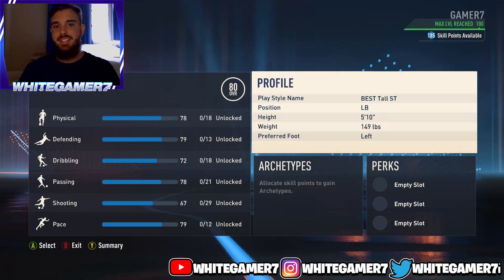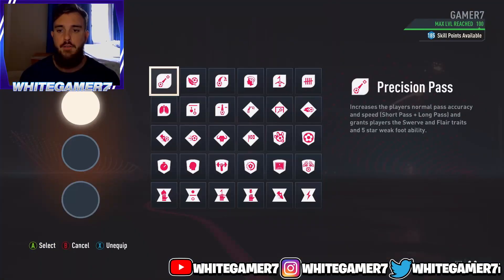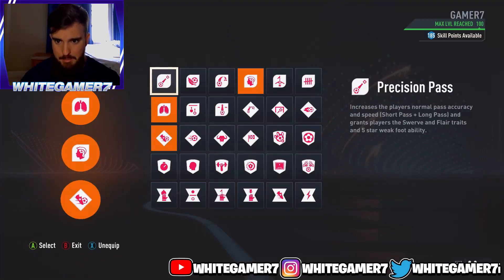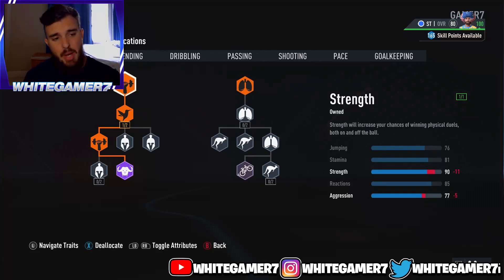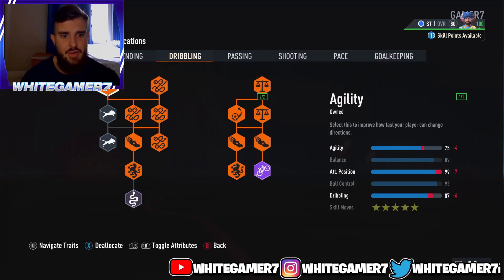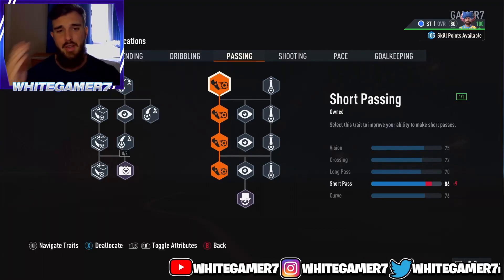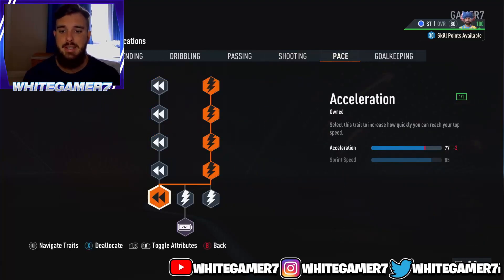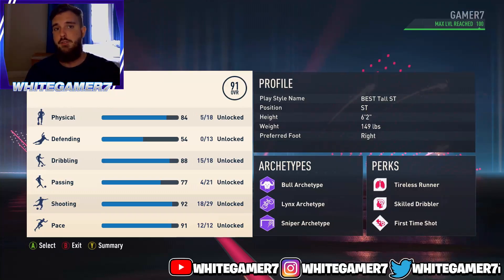BEST *TALL* STRIKER BUILD | FIFA 23 Pro Clubs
best tall striker build fifa 23 pro clubs best striker build fifa 23 pro clubs tall st build